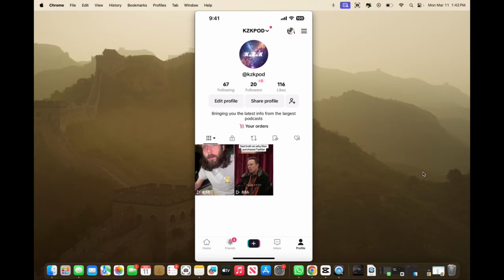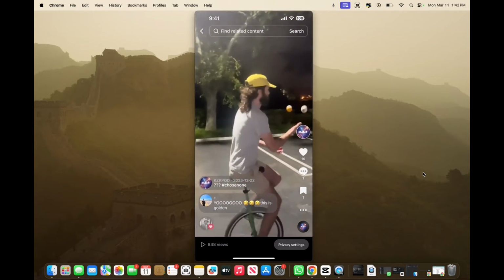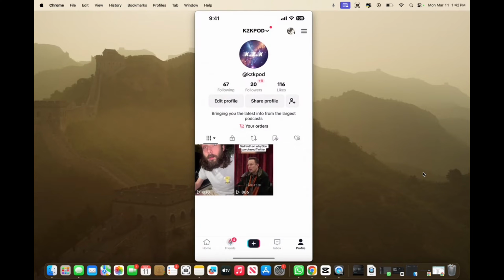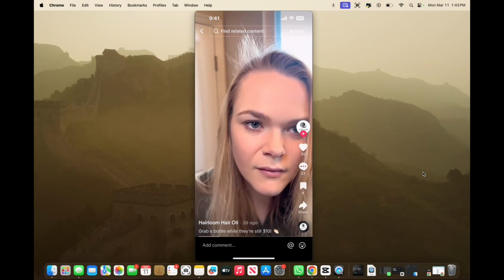How To See When A TikTok Was Posted (2024 Easy)